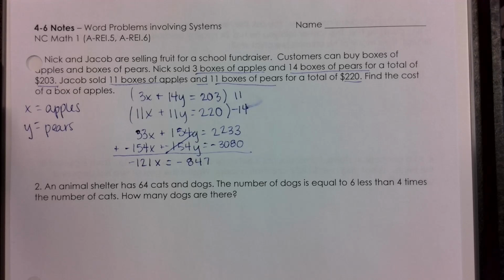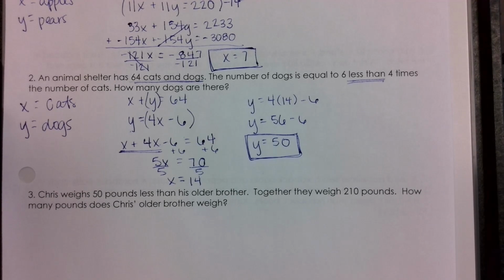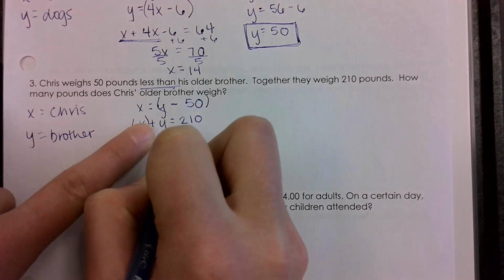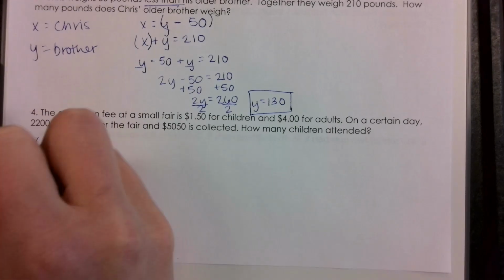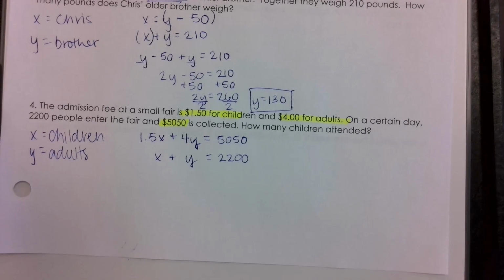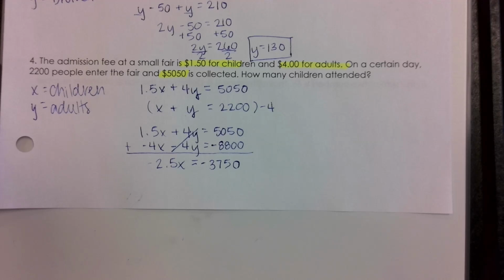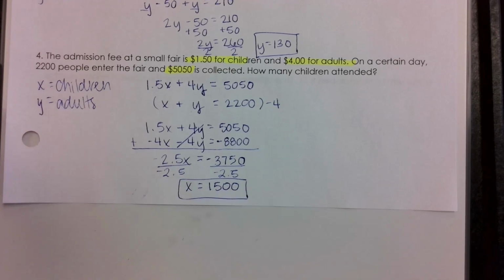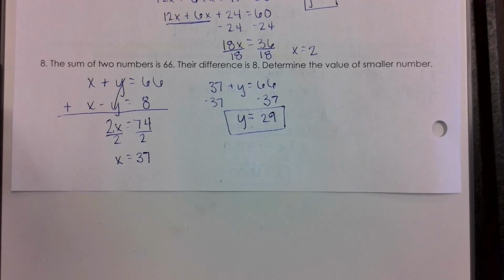Math 1 4-6 Lesson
Word Problems involving Systems  of Equations